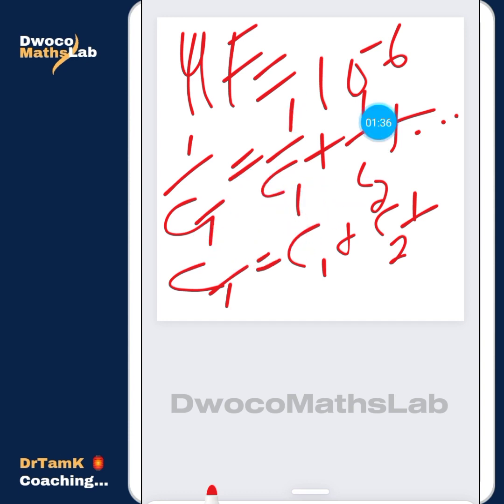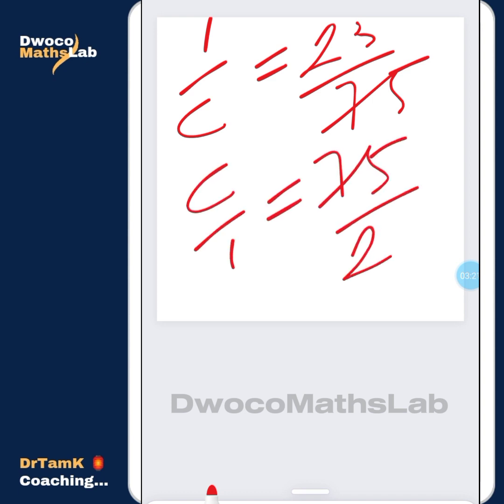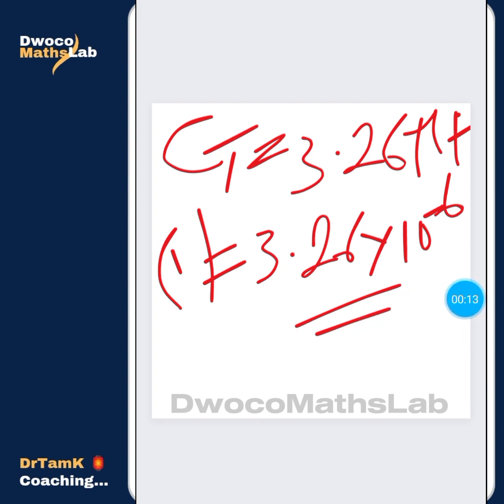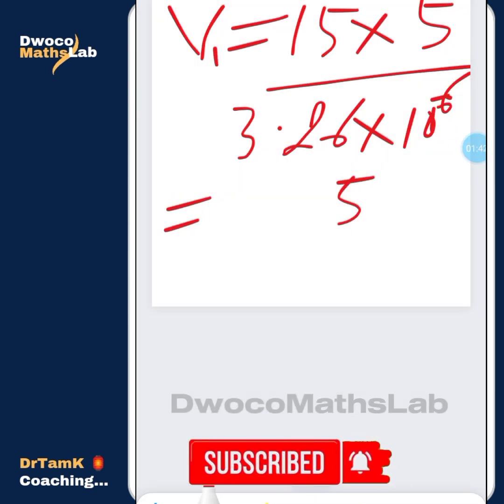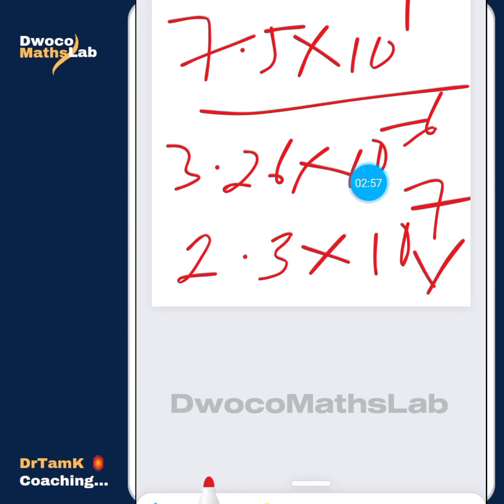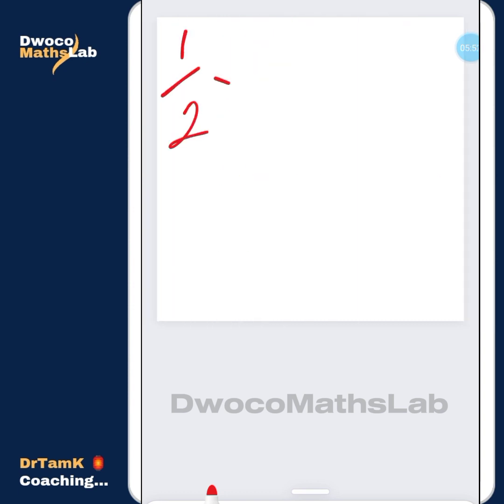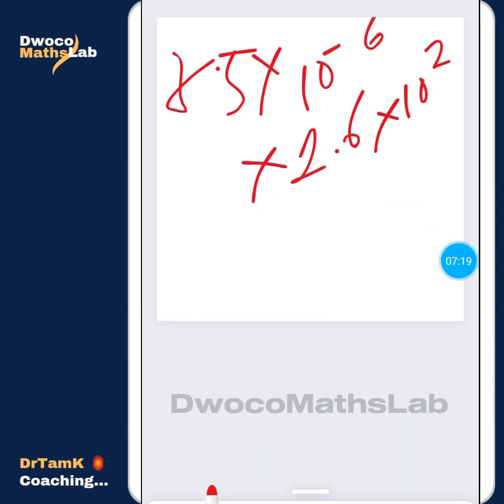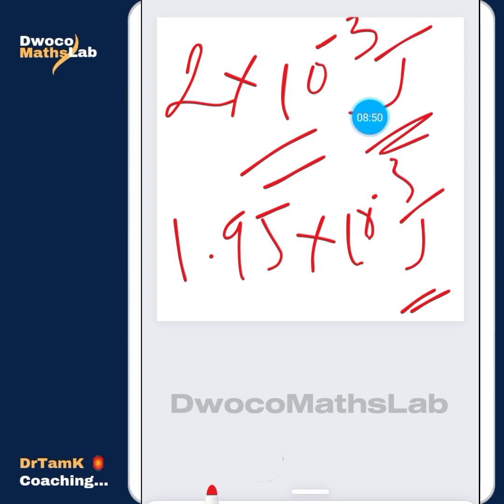Solving CAPACITORS in Series Problem Solved For WAEC CANDIDATES